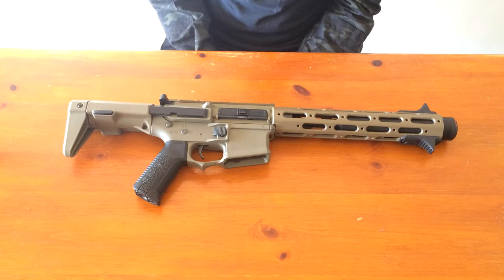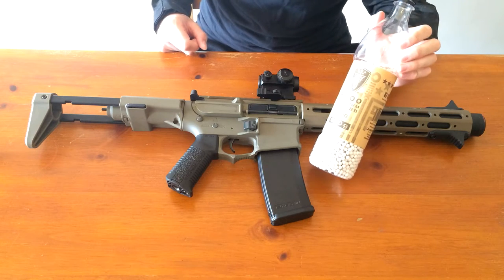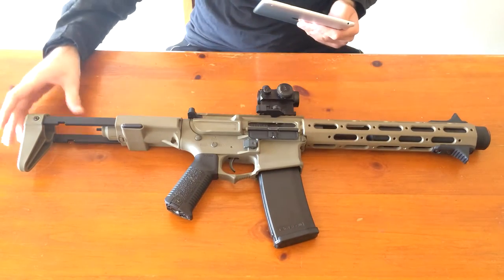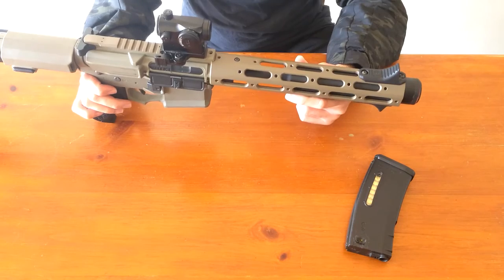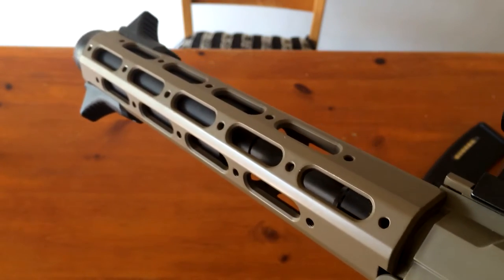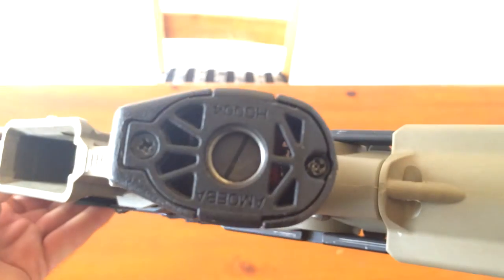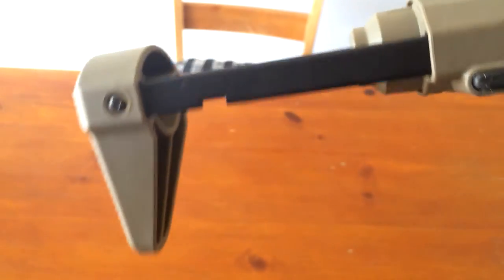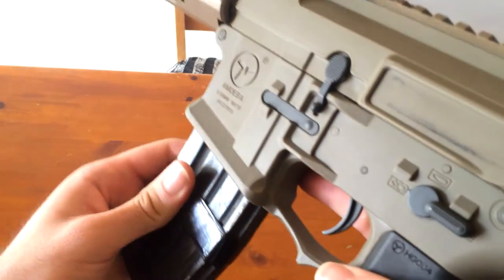Airsoft Ares Amoeba AM-013 Honey Badger review & shooting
A full in debt table talk review of the Ares Honey Badger